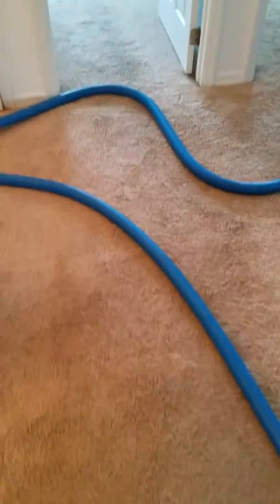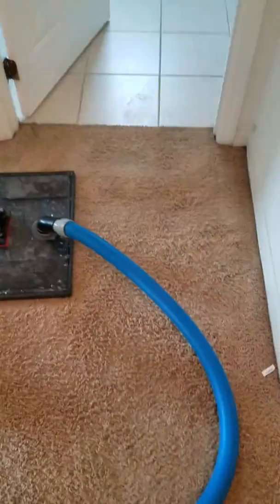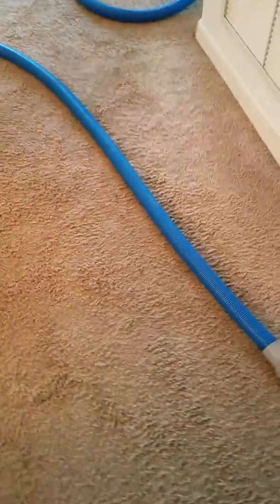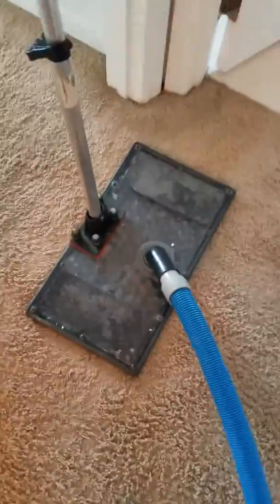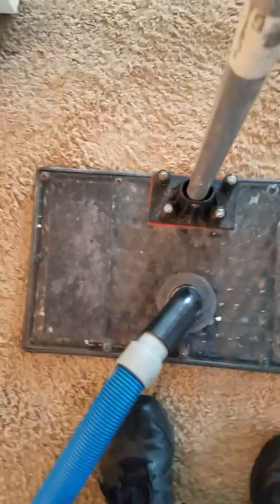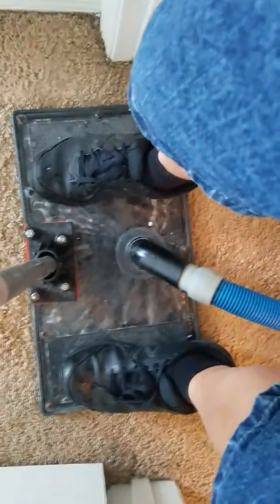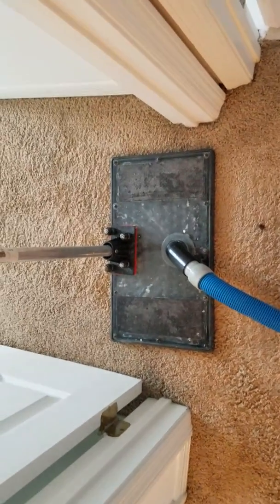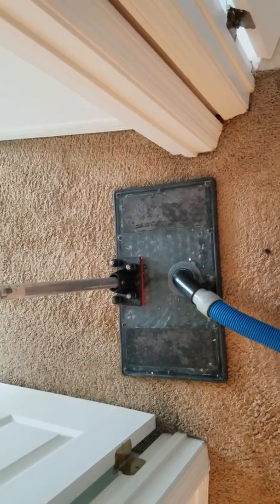Water Extraction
A-C leak water extraction hallway into to bed rooms and down stair  living room. Vacant home for sale .place blower fans and dehumidifier to dry carpet and padding and sub floor baseboards drywall.